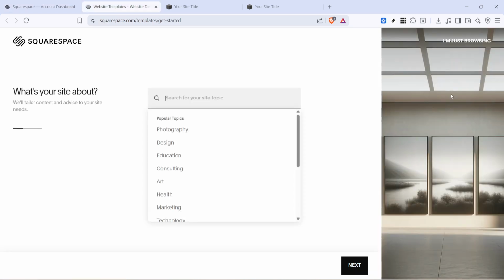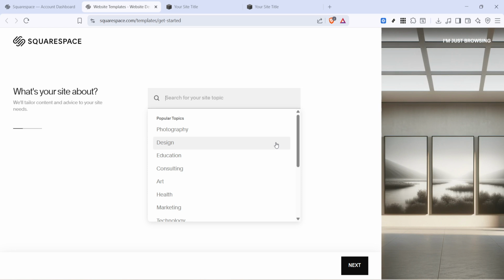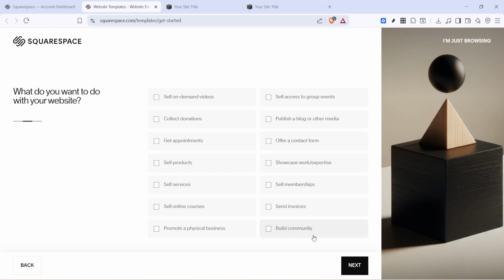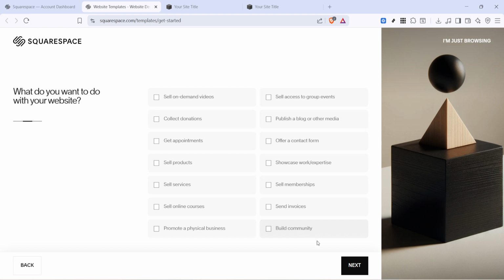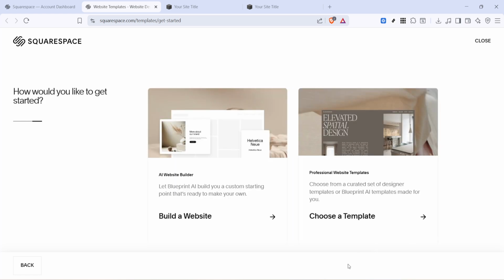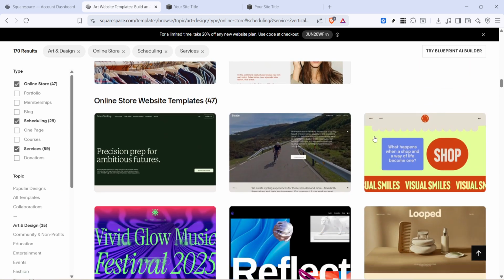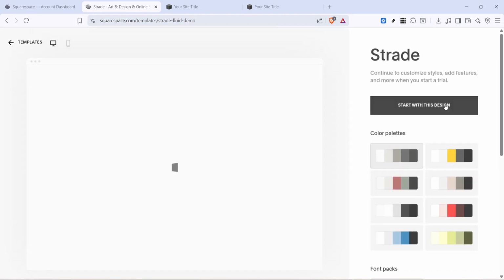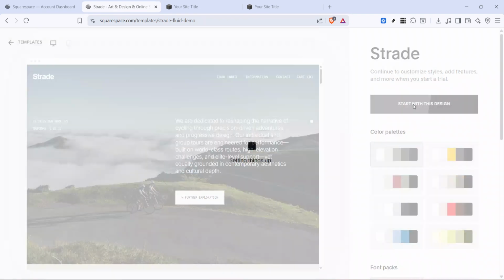How To Pick A Squarespace Template (Step By Step 2026)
How To Pick A Squarespace Template